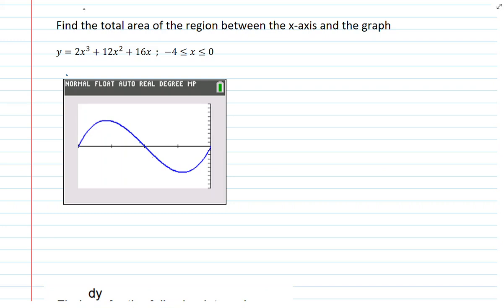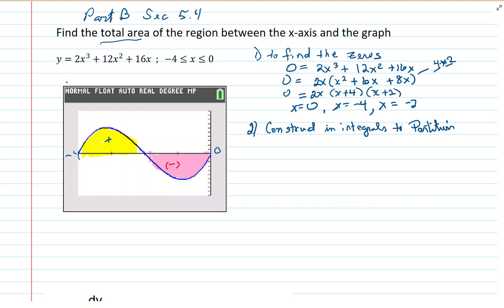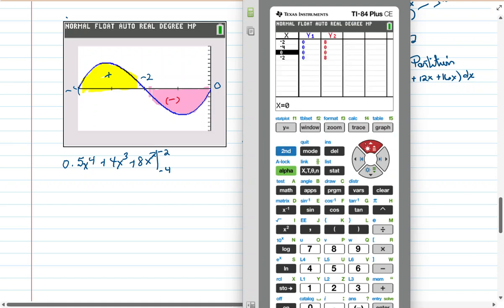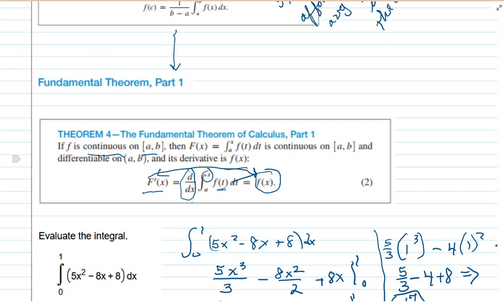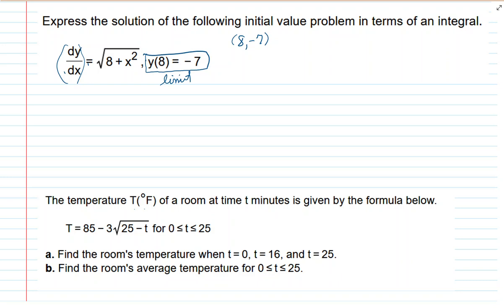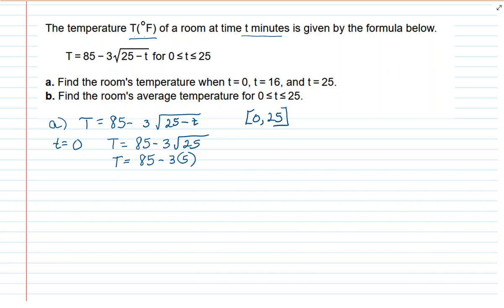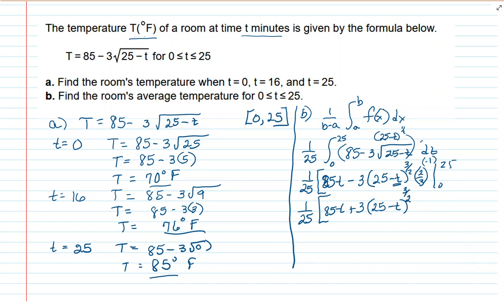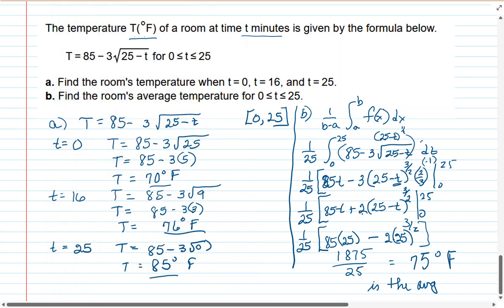M2413 Sec 5.4 part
integral definite with time